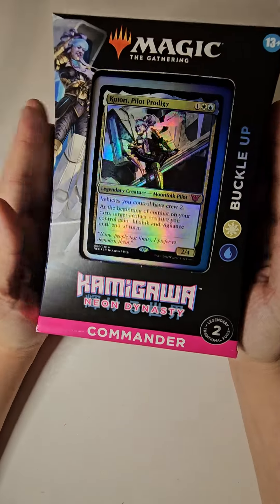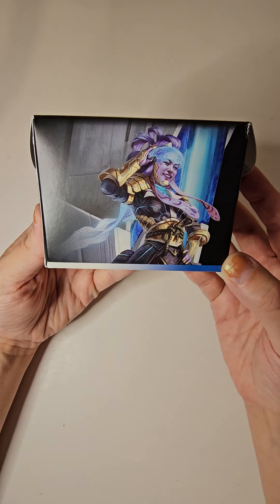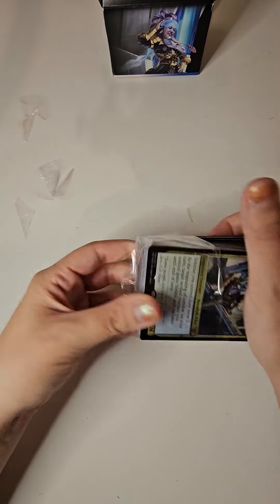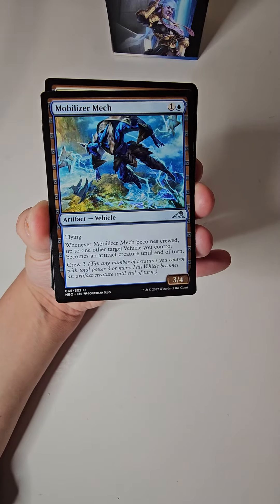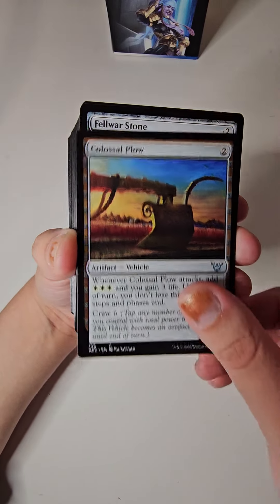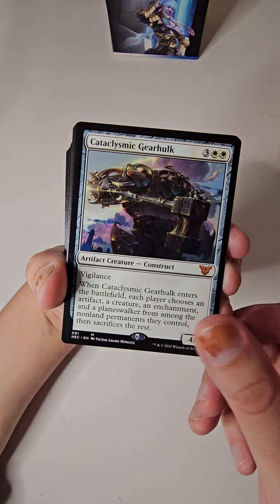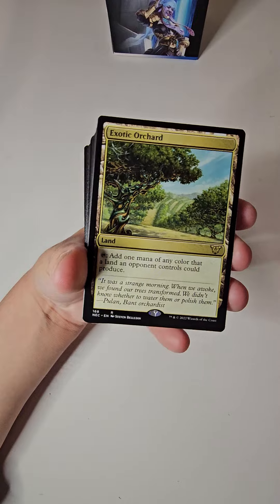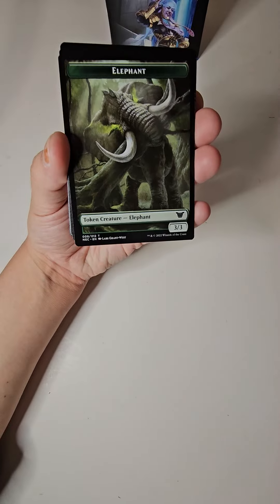MTG Kamigawa Neon Dynasty Commander Deck Opening - Buckle Up